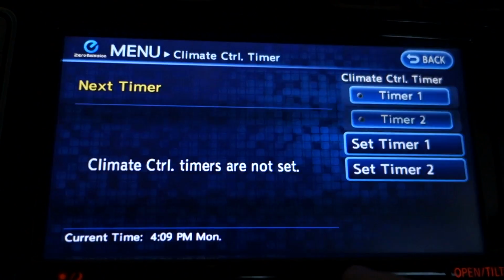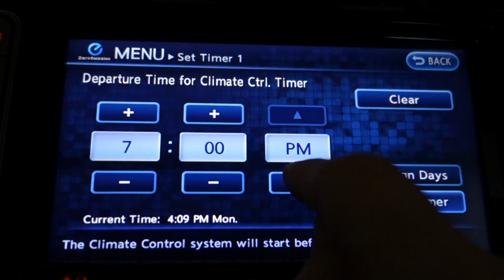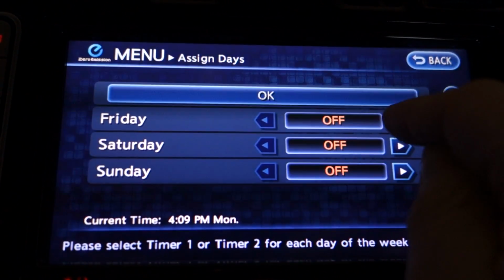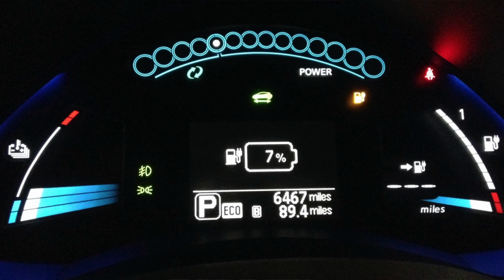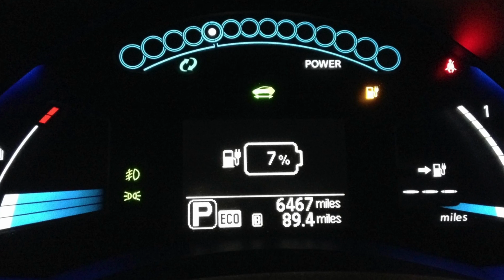2013 Nissan Leaf SV Winter Update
Just a short update for the Leaf in winter operations.  My original review on the 2013 Nissan Leaf is